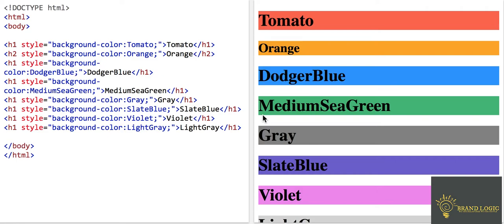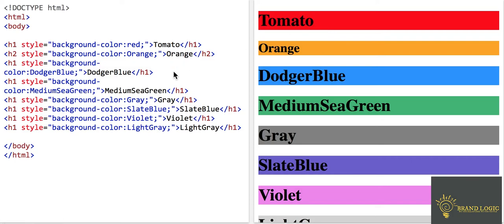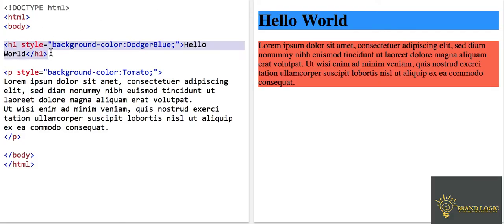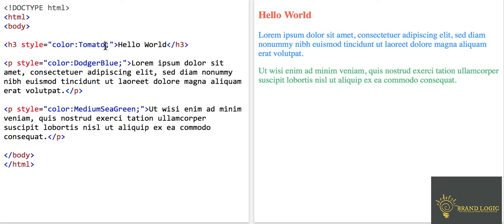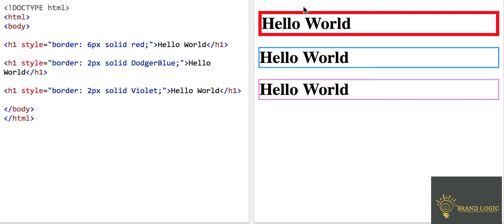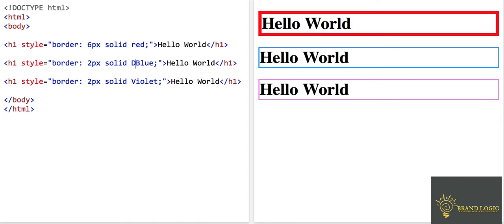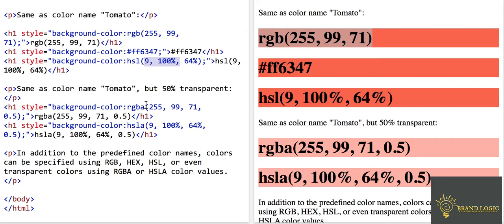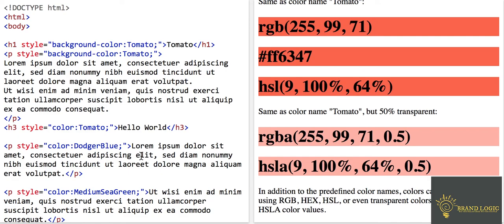HTML Color Names | Text Color | Border Color | Color Value | RGBA Value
Brand Logic - Urdu/Hindi/English

How to Make a Website in 10 mins Simple & Easy || WEBSITE for FREE! || Step by Step || CSS and HTML

A-O-A guys, How to change the HTML Background Color, Text Color and Font Color Urdu/Hindi/English/French

Competition is very high but you have to follow your routine, you dont have to see other people success and just start trying shortcuts, NO, you have to be patience,

so this is How to change the HTML Background Color, Text Color and Font Color Urdu/Hindi/English/French

Hey Every One Welcome to our channel and if you are new visitors and please please please do subscribe us because we are working very hard to deliver best content in Urdu Hindi which is very hard to find on youtube about Technology. So we decided to do this for you guys and we know you guys will support us thanks.

Our mission is to help every single person to learn new things about technology and you guys can help us by subscribing us and giving us ideas thanks once again Brand Logic - Urdu/Hindi/English